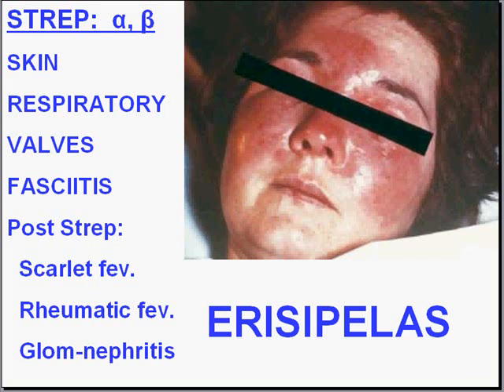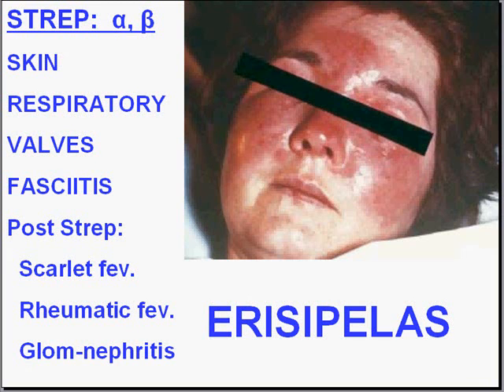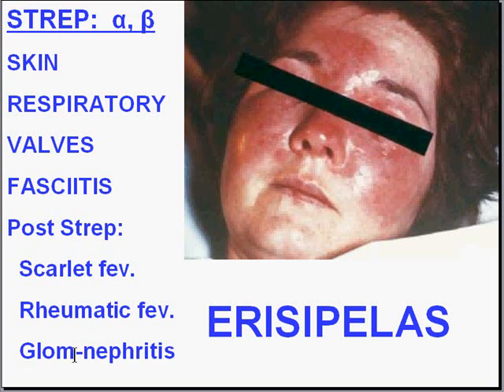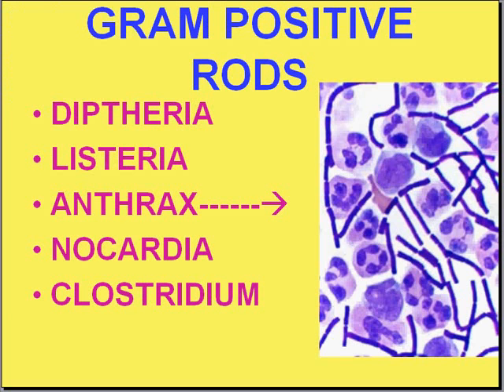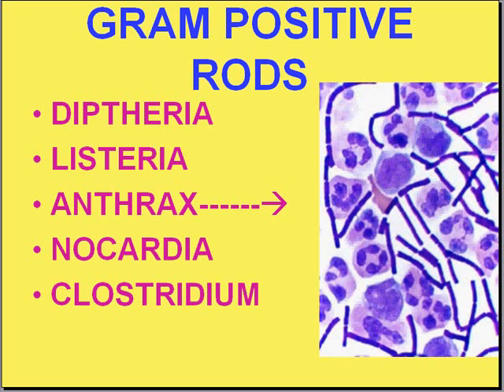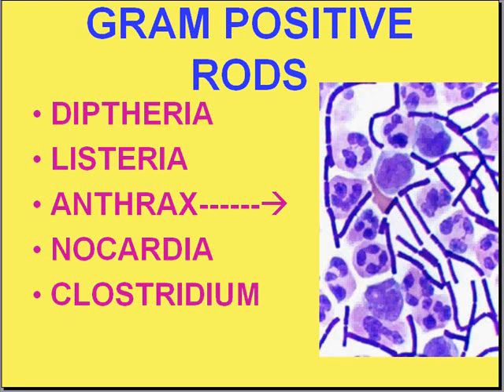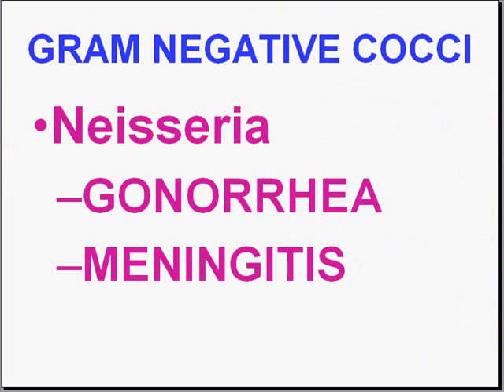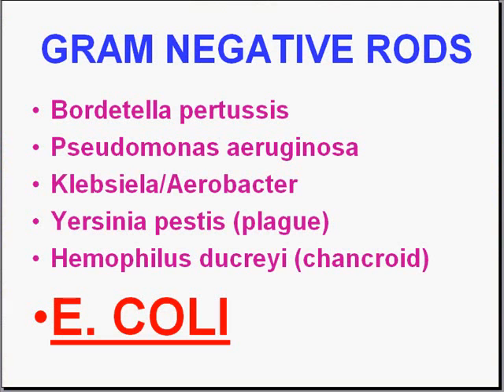Medical School Pathology, Chapter 8m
Medical School Pathology, Chapter 8m: Infectious Diseases